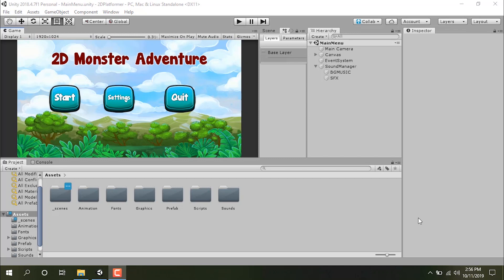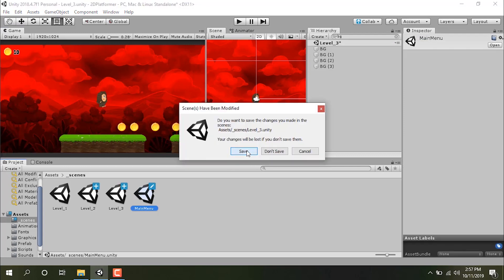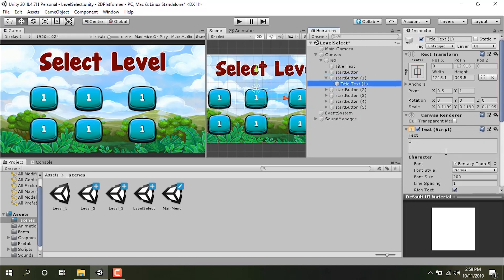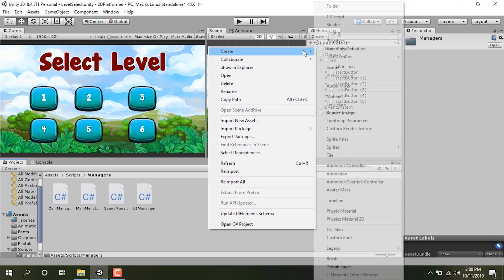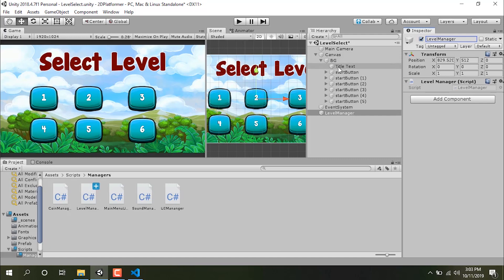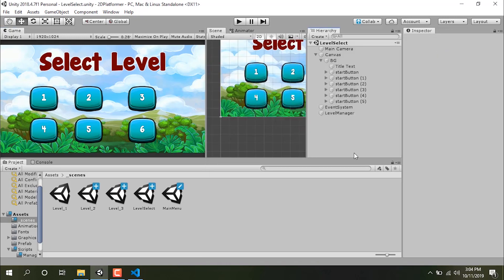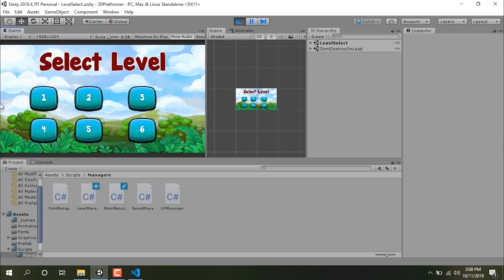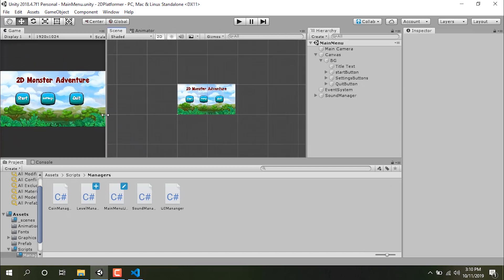Unity 2019 - 2D Platformer Tutorial for beginners - Part 10 - Creating Level Selector/Manager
In this tutorial we learn about creating a complete level selection menu dynamically and creating script that handles this logic.

Thanks a lot for watching this video, if you have any questions, write those in comments.